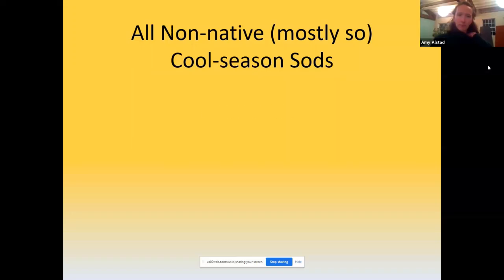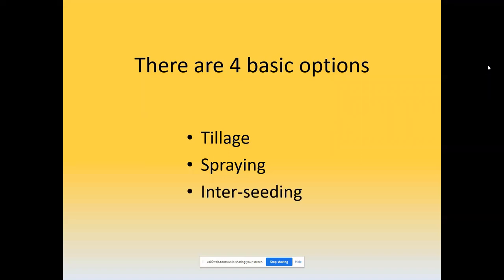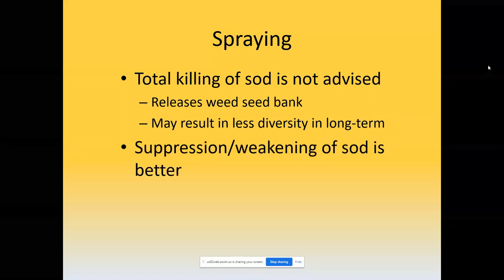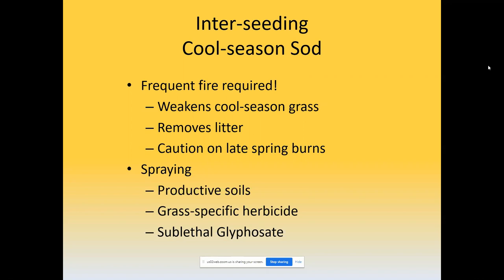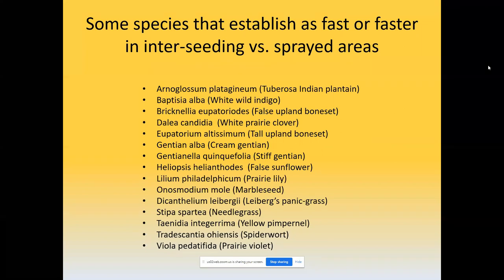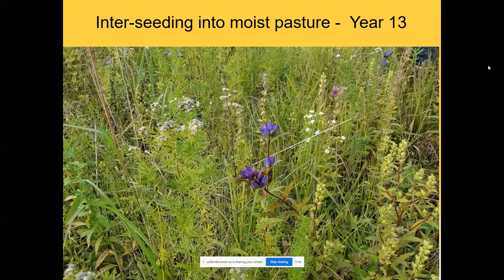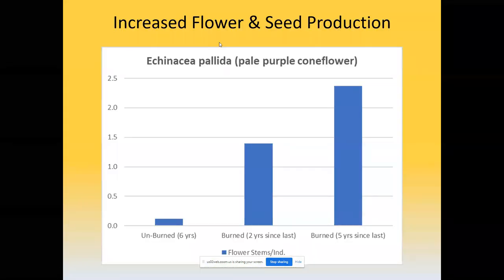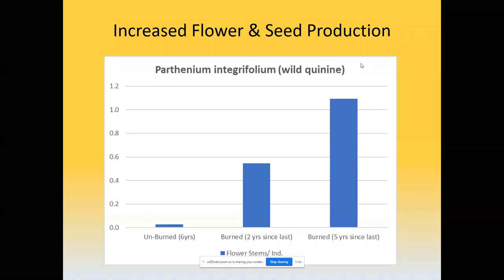Converting Pasture to Prairie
Rich Henderson, TPE member and retired WI DNR Ecologist describes the methodology for slowly transitioning a cool season grass pasture into diverse tall grass prairie using annual fire, inter-seeding, and little (or no) herbicide.